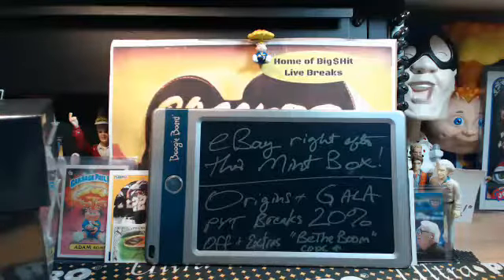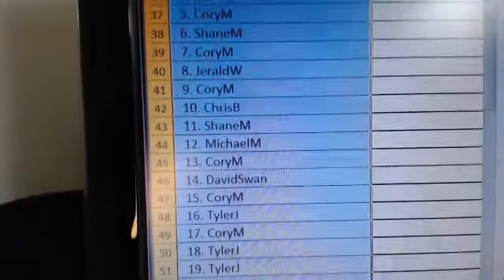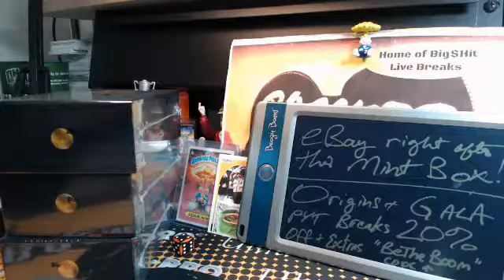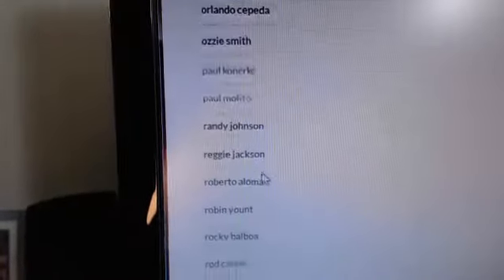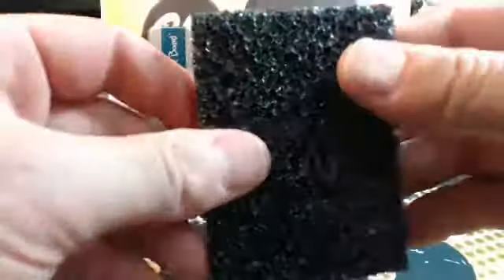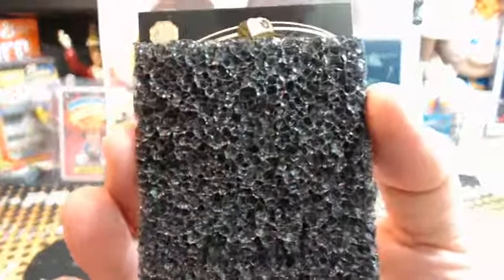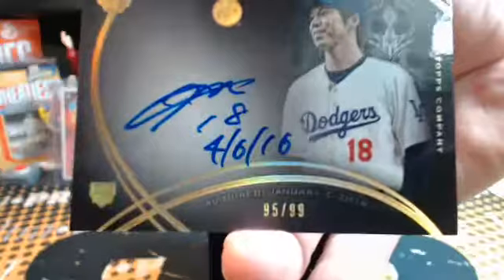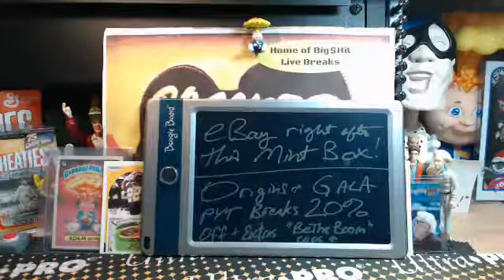2016 The Mint Random Letter Box #1 8.25.16